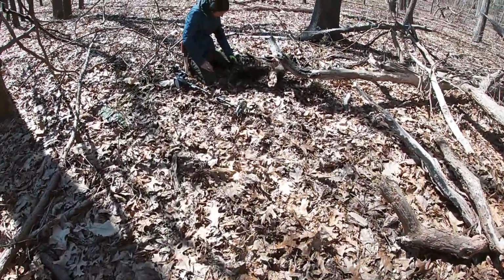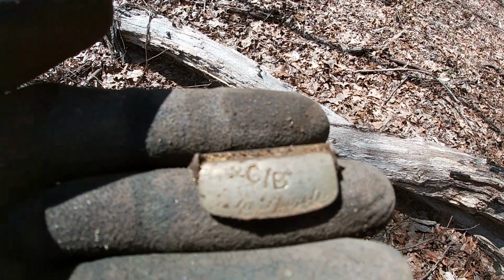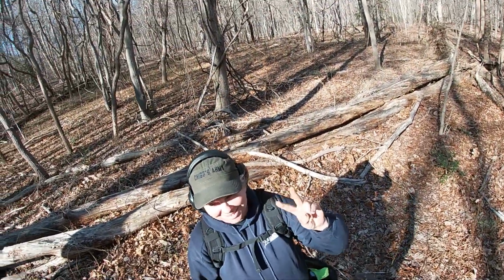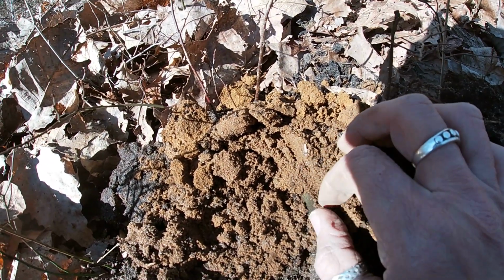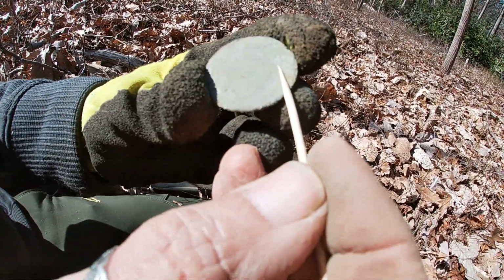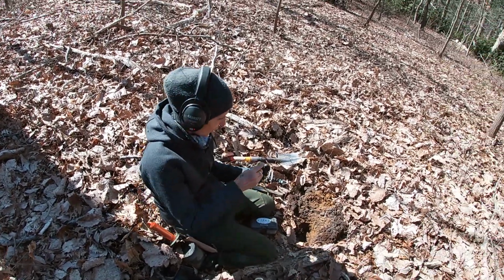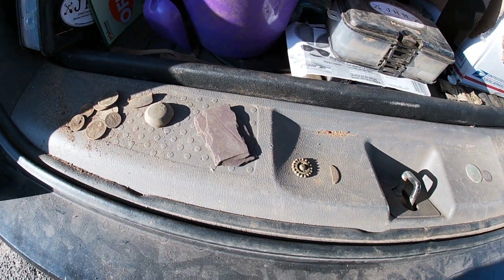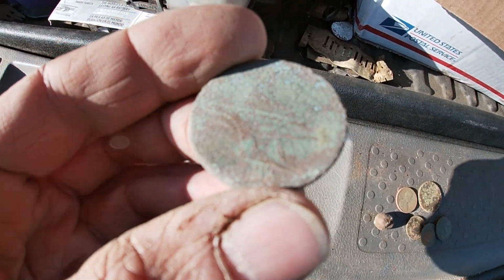1788 NJ Copper in the Woods!! | Metal Detecting with JHH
1788 NJ Copper in the Woods!! | Metal Detecting with JHH

Thank you so much for stopping by, we truly appreciate it! We hope you had fun, although we are serious about saving history we like to use our videos to include some not so serious fun along the way :)

Also we Livestream most Tuesday nights at 7PM est!! Join us for live chat hang outs, fun and metal detecting talk. It's always a great time with awesome people in the community!!

Happy Hunting :)